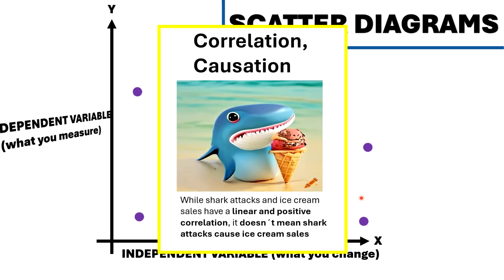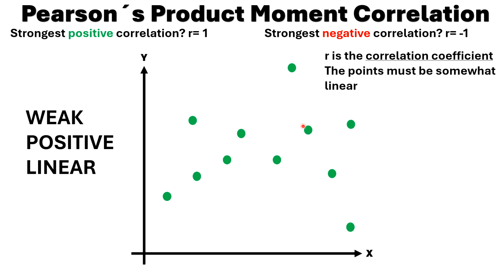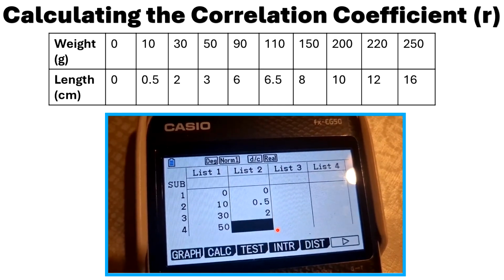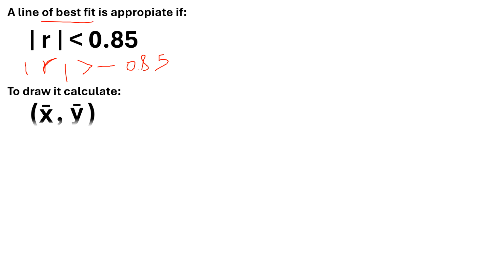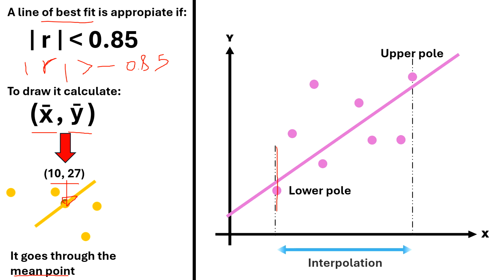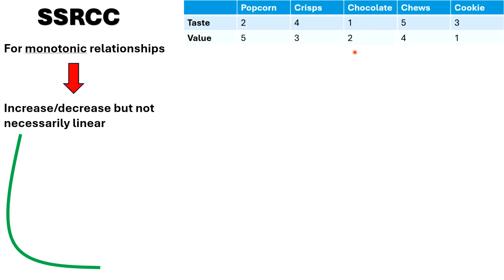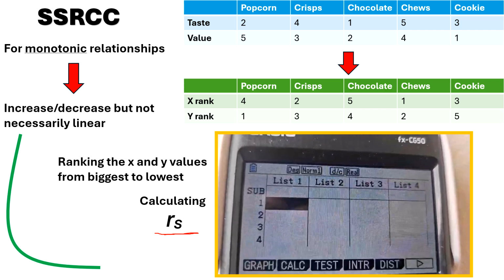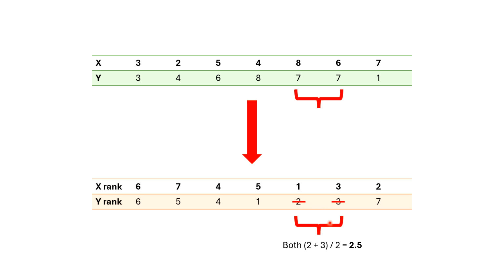IB SL AI Maths Explained- Bivariate Data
SL AI Maths Explained- Bivariate Data